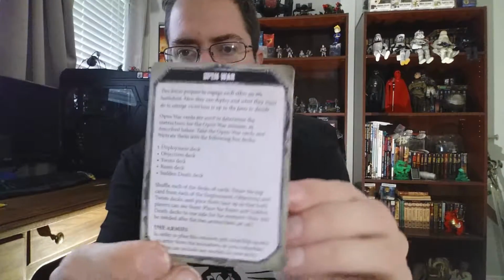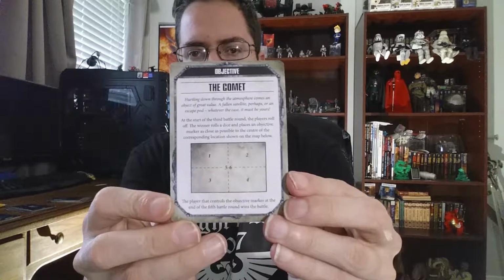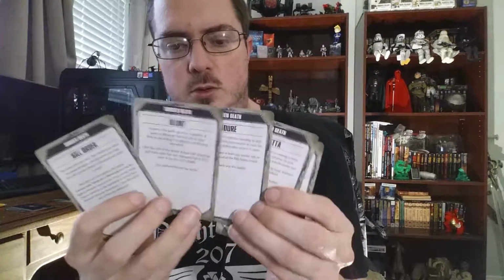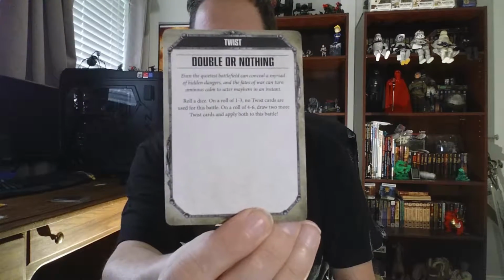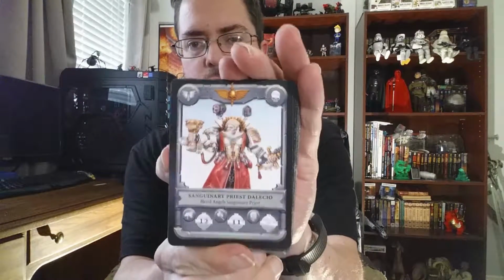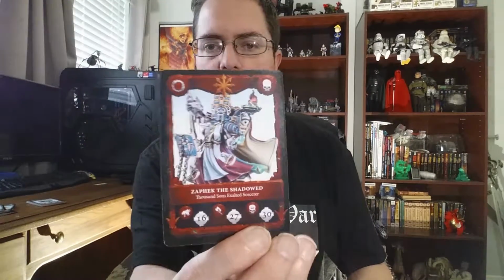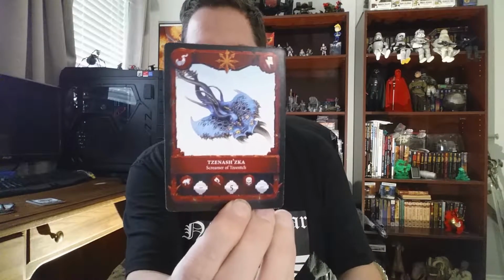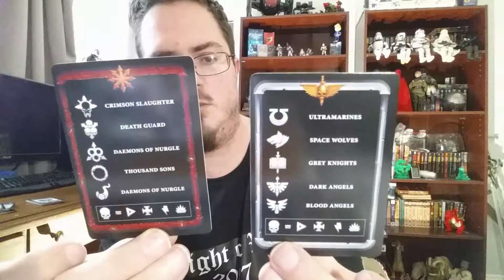Warhammer 40K Getting Started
Here I unbox the Open War and Citadel Combat Cards from Games Workshop, along with a few other Warhammer items.

As a quick update: After reading the rules for Citadel Combat Cards it seems like a simple game. Two decks of 30 cards each. Each player shuffles their deck and picks up five cards. The put down three cards face down. Then they fight battles with those three cards. Then you start over. The player with the most victory cards after six rounds, wins.